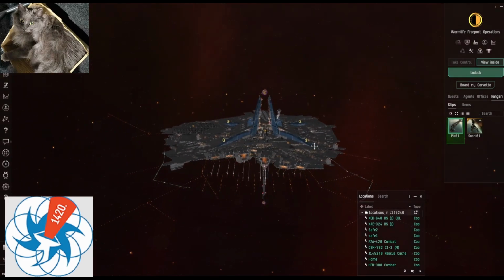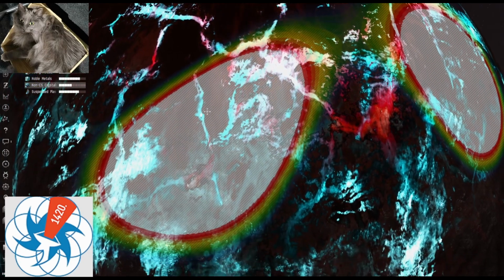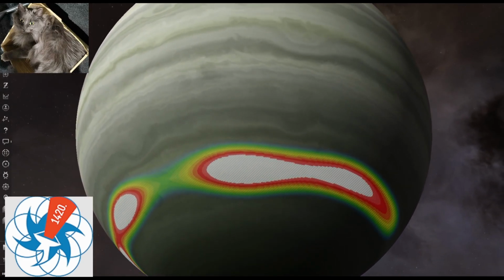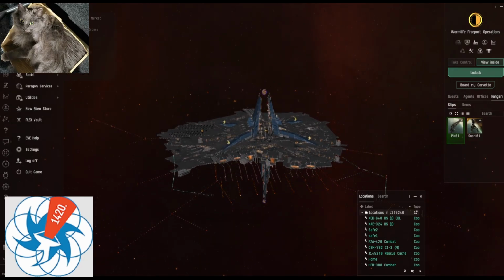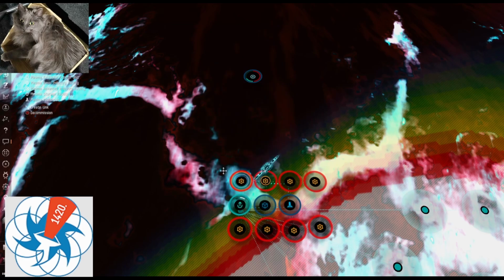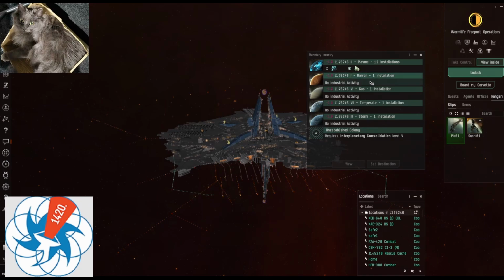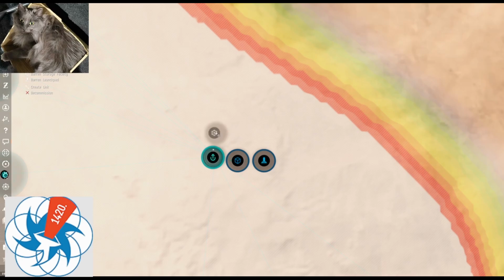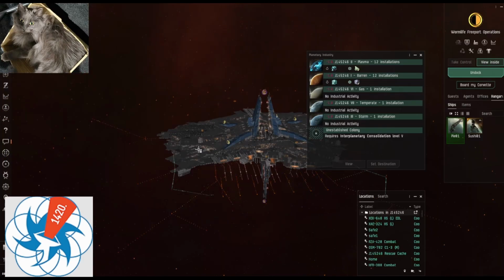Stargrace in Space - Planetary Interactions [Episode 3]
Let's get some quick PI done. I'll go over setting up planetary interaction at the basic level in a wormhole.

[Yes, I know it's a wormLIFE freeport, not a wormHOLE freeport, be patient with me I'm going to make mistakes!]